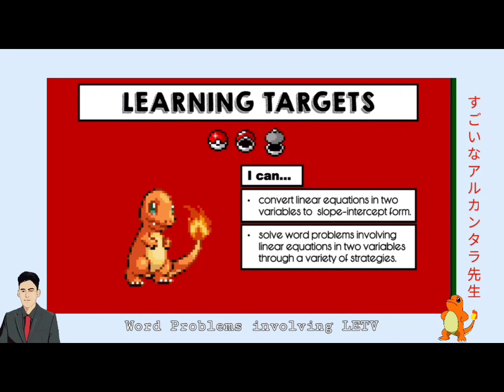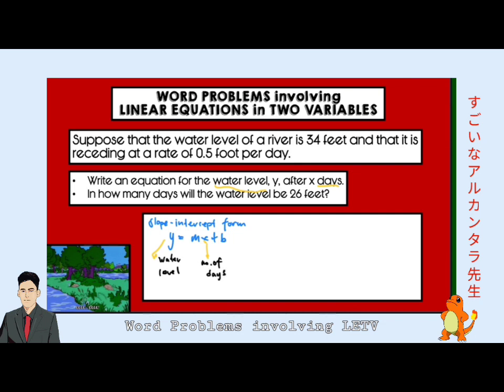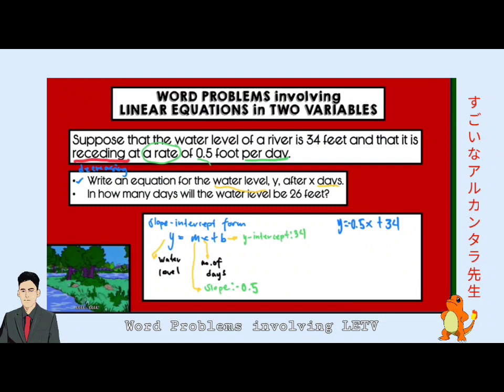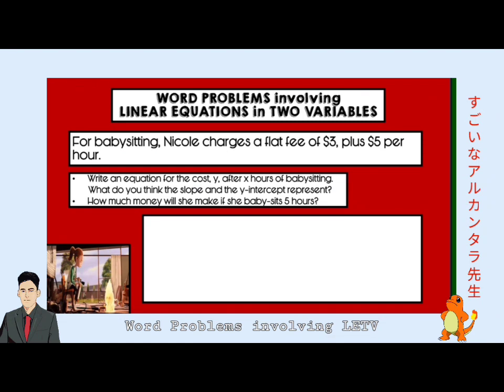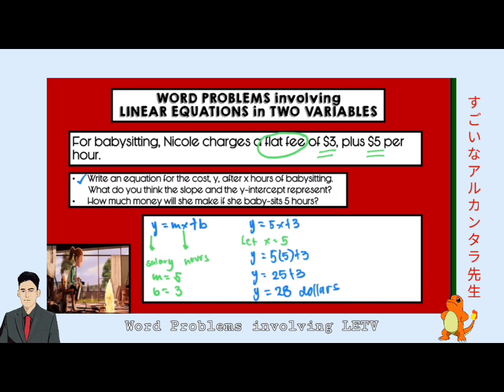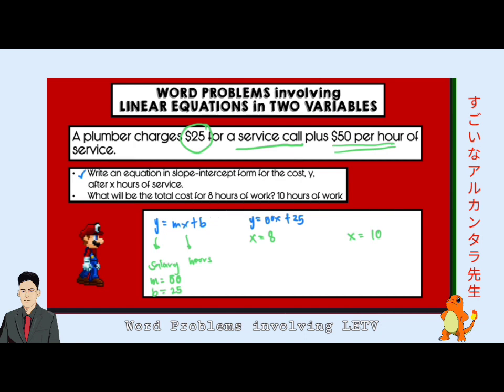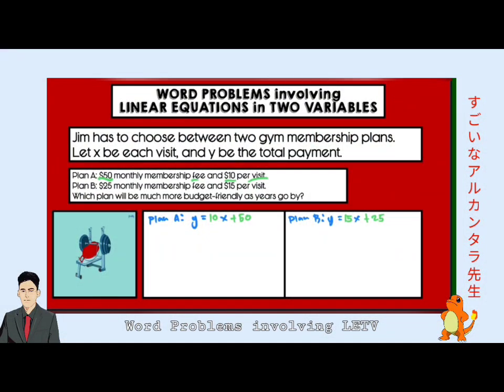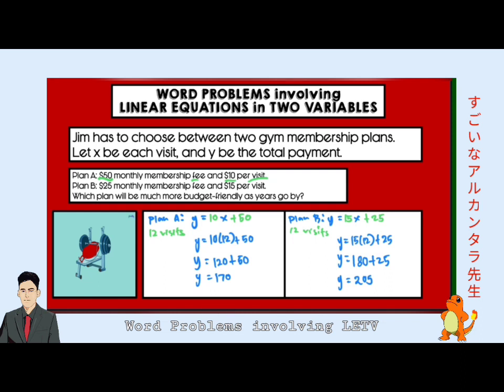Word Problems involving Linear Equations in Two Variables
Good day kids! This video is goofy for some reason and lucky enough, I already deleted the HD version. What a nice.

Timestamps for Word Problems involving Linear Equations in Two Variables

0:00 - 0:54 Introduction and Learning Targets
0:54 - 14:28 Examples
14:28 - 15:07 Outro